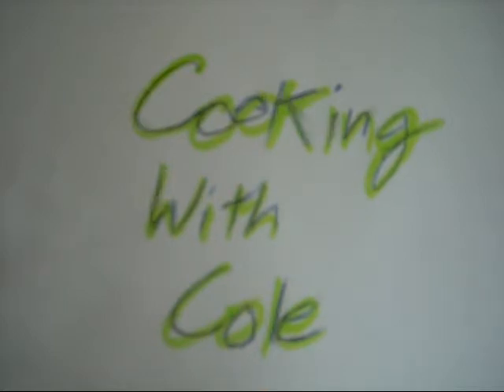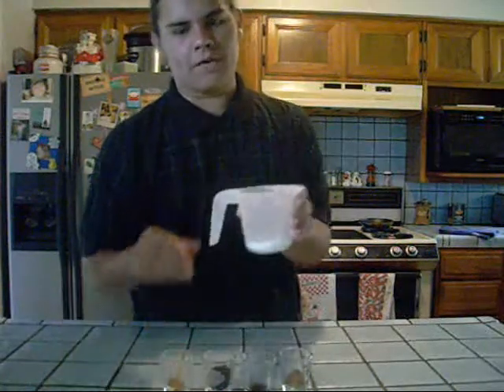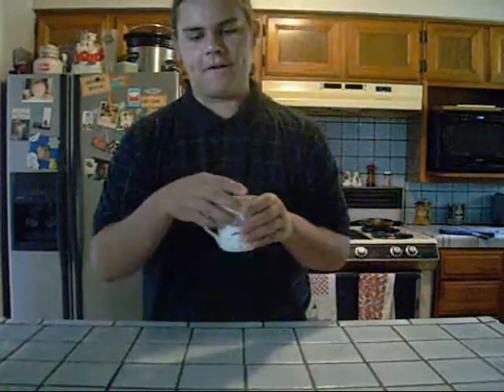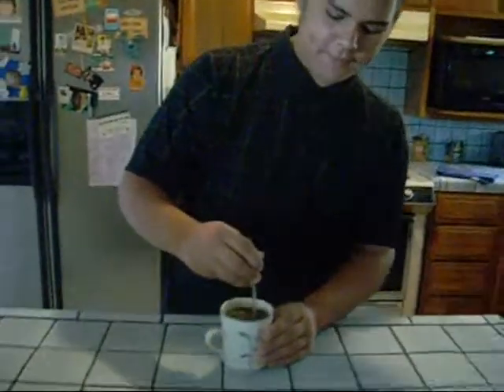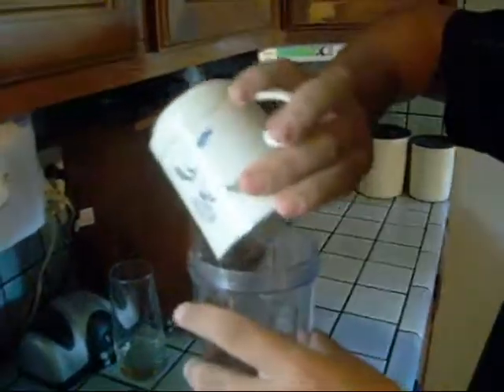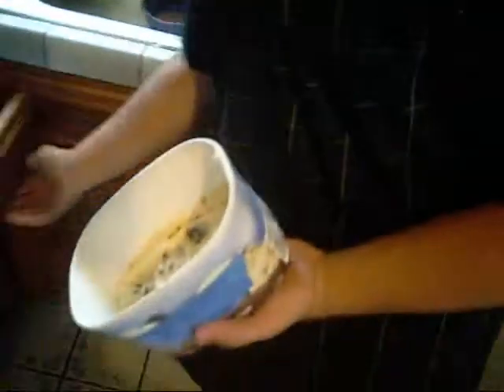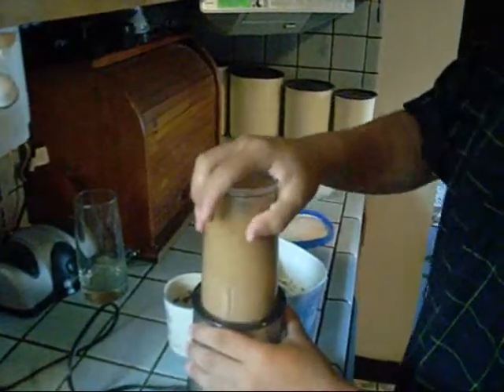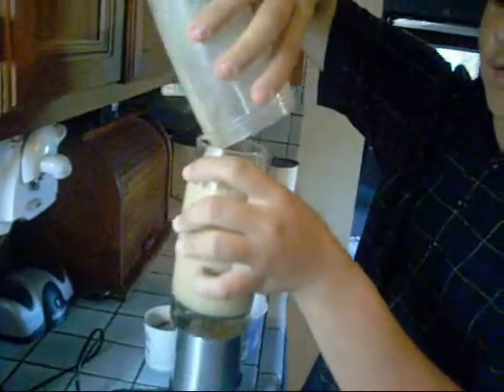Cooking With Cole - Quick Sips "Blended Iced Coffee"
Today i make a cool summer treat. So you and all those really cool guys that you think you know; but that you really don't know you just act like they are your friends; just might come over and have a quick sip of your blended iced coffee.